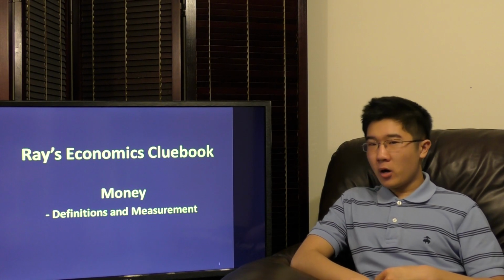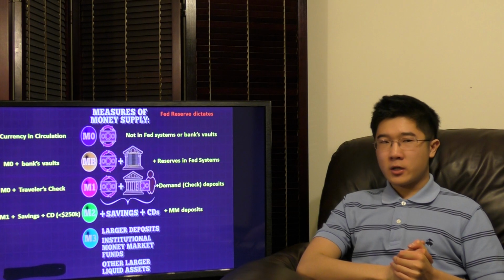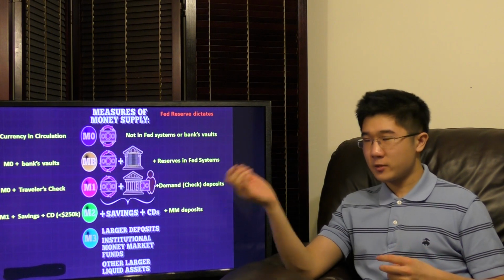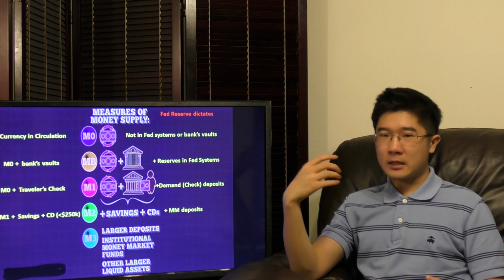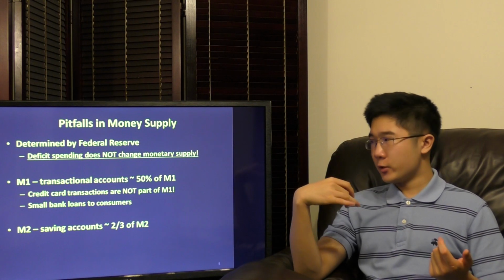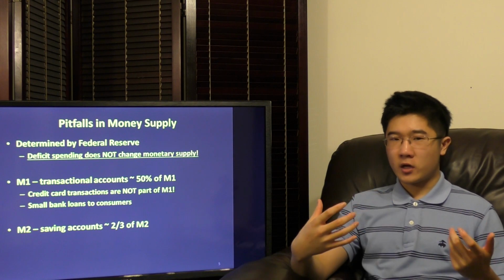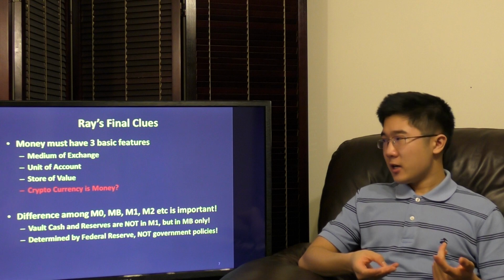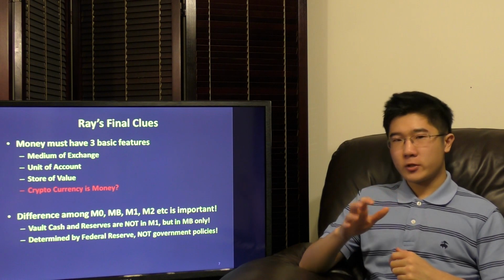AP Econ - Ep28 Money (2)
We continued to discuss the money supply under current fiat monetary systems. We focused on the different measurements of money supply, including M0, M1, M2 and M3 and stressed it is determined by the Federal Reserve, not the government.